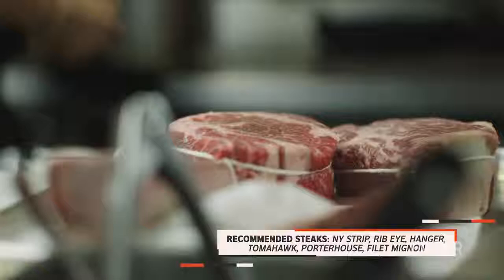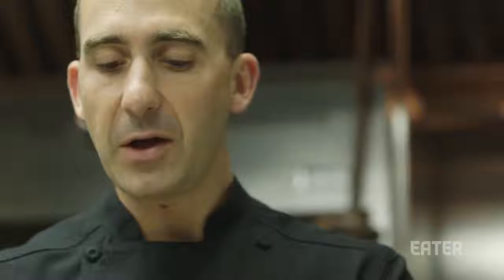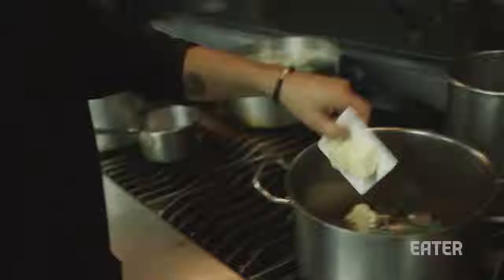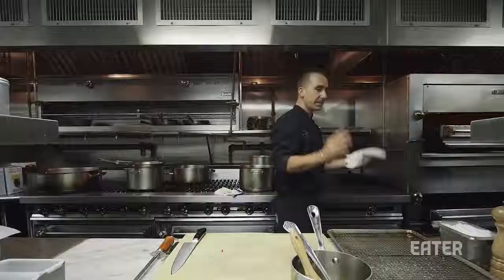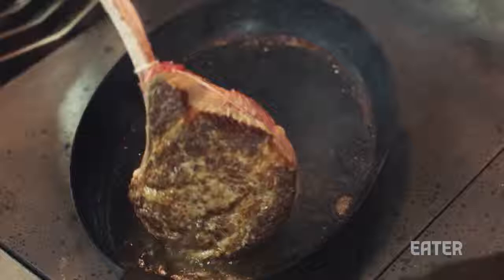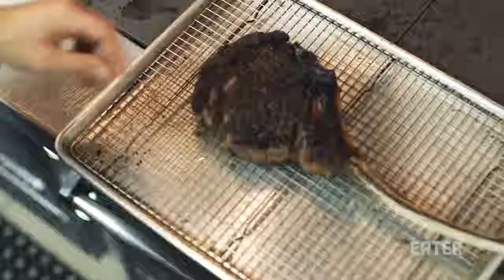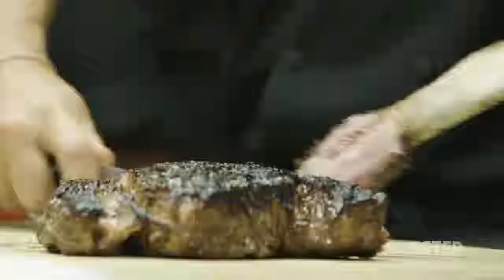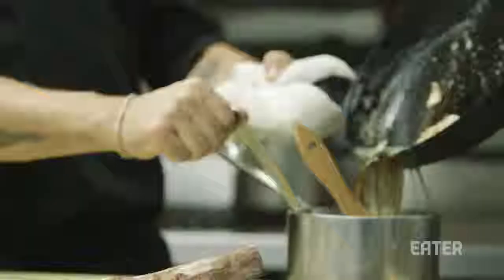How to Not Fuck Up a Steak, with Chef Marc Forgione - Savvy Ep. 3